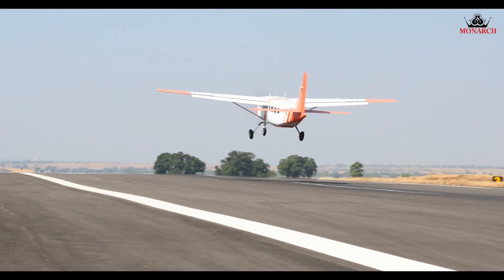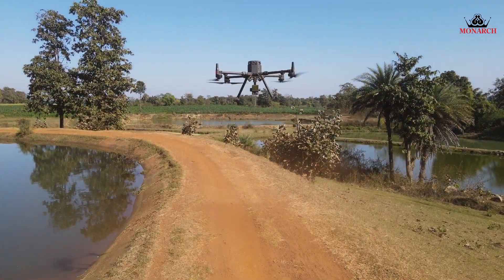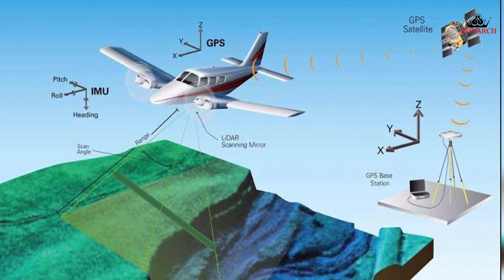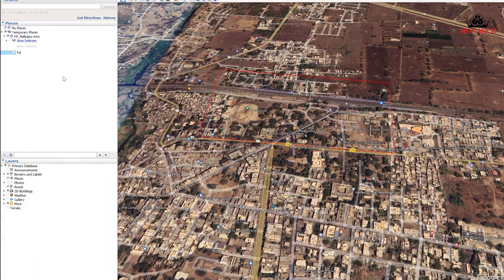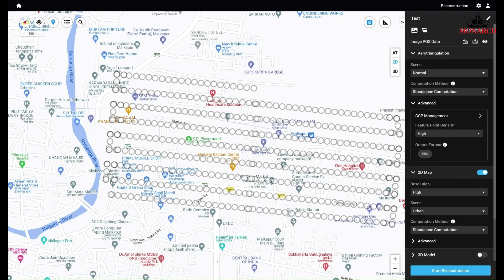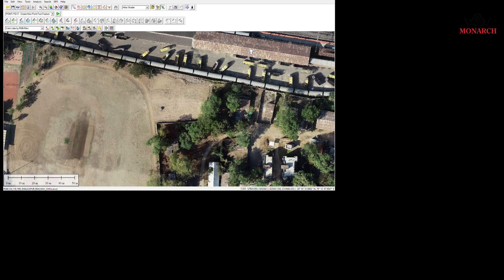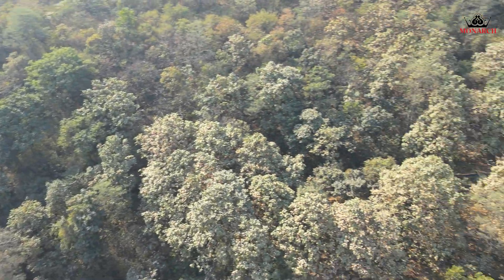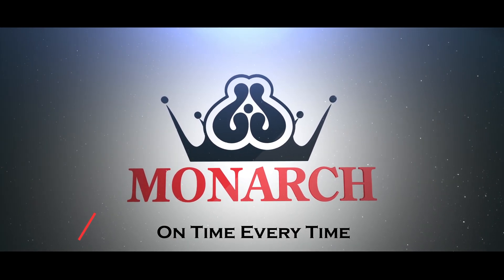Aerial LIDAR Survey Using Drones and Aircraft for Road, Railway and Mapping Projects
MONARCH Surveyors & Engineering Consultants Pvt. is proud to showcase their capabilities of Aerial LIDAR Survey Using Drones and Aircraft for Road, Railway and Mapping Projects